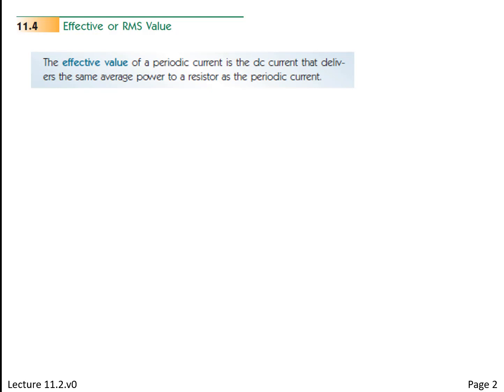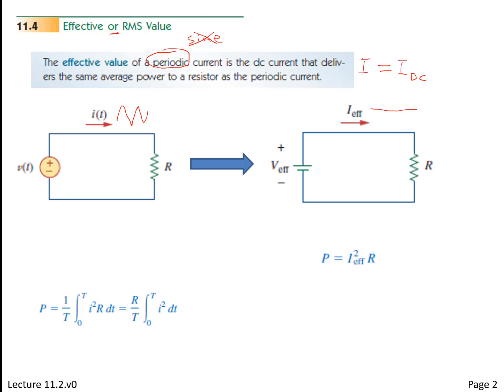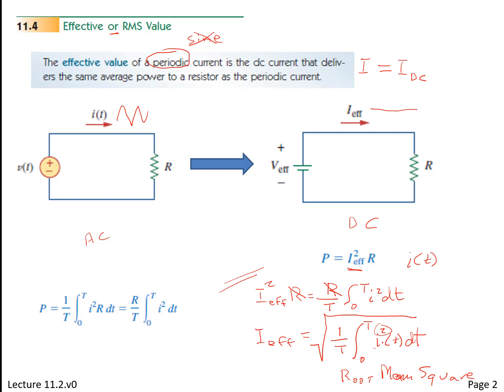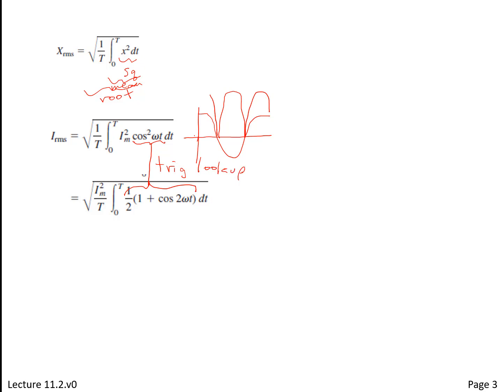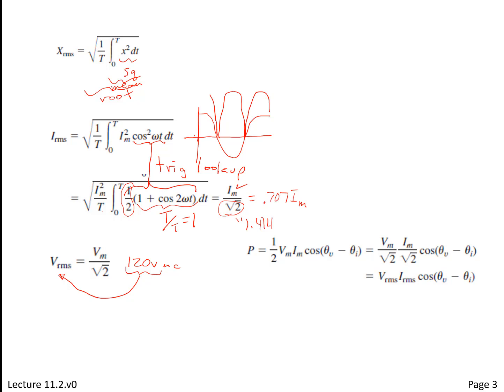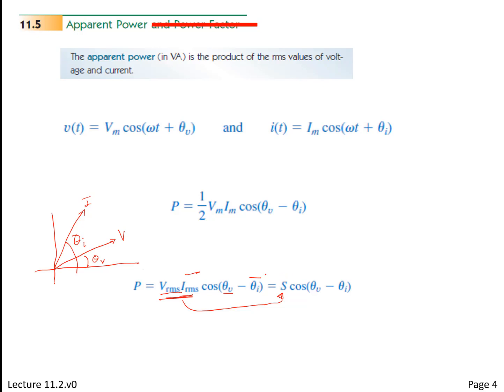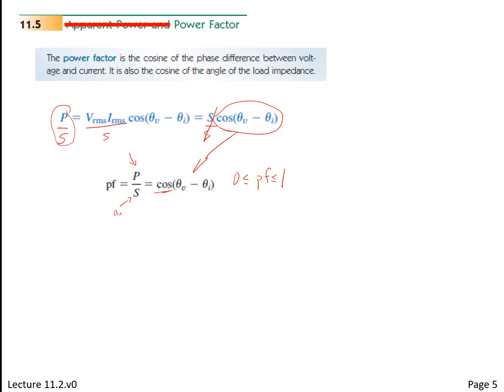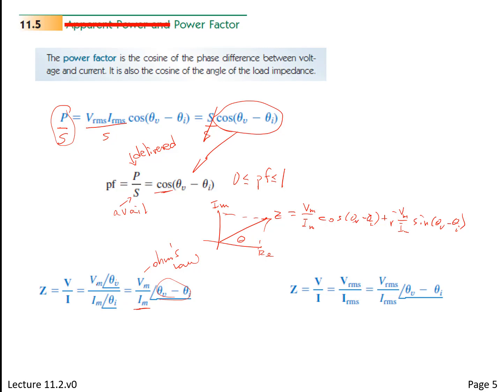EE213_11.2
The second video from chapter 11.